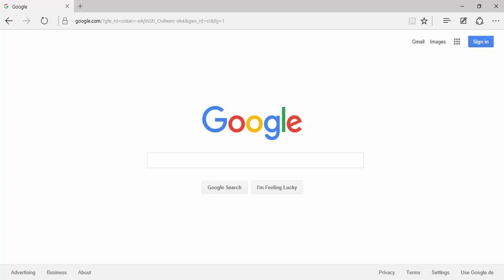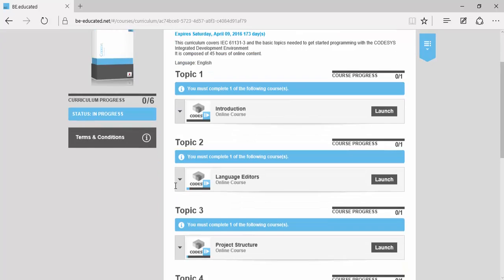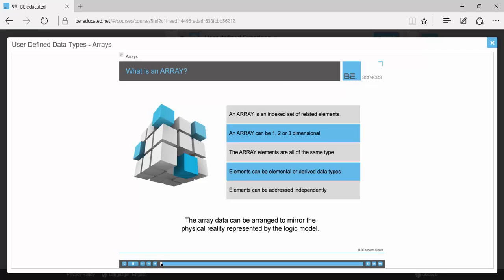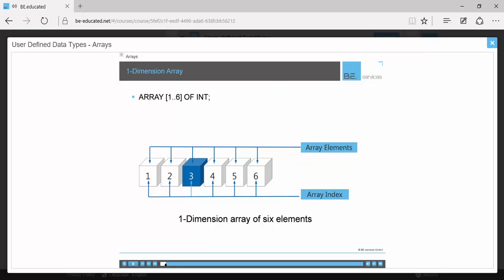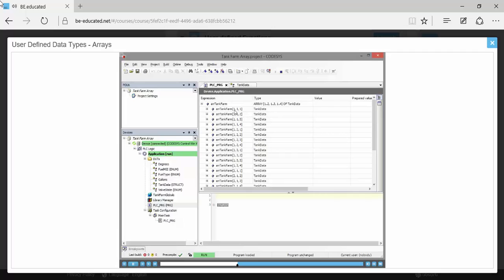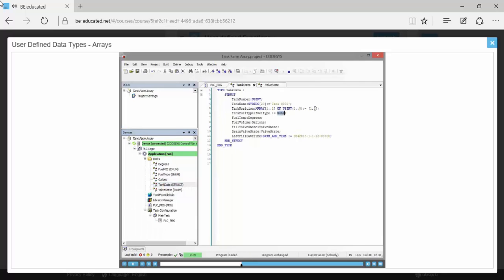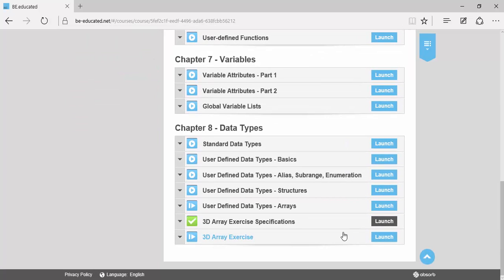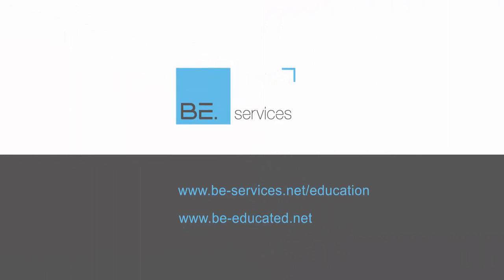Introduction to BE.educated and CODESYS Basic Training Course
This video is a trailer of the CODESYS Basic Training Course on BE.educated, the e-learning platform for Industrial Automation Software Tools. This course is also certified by the PLCopen organization for education on IEC 61131-3